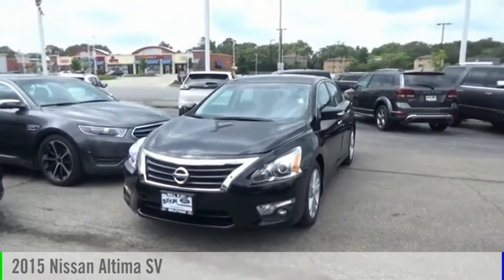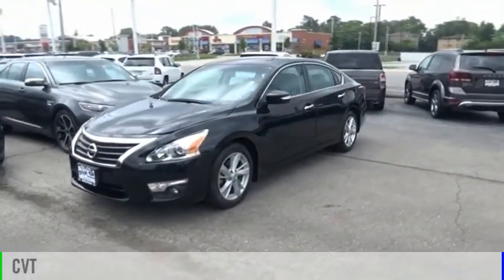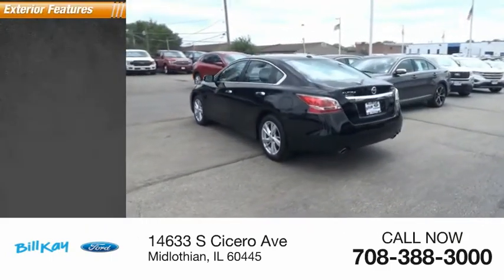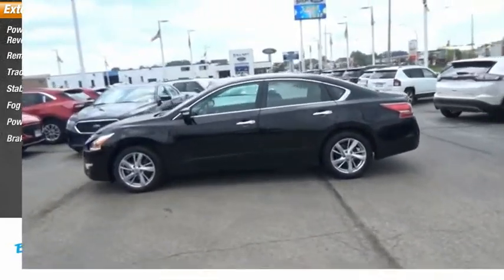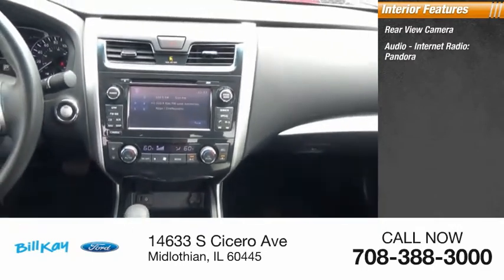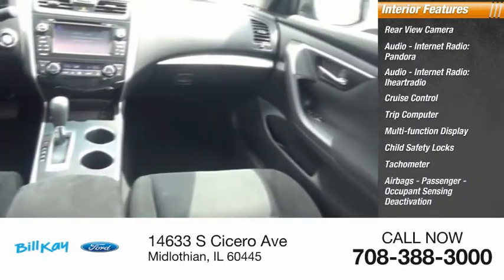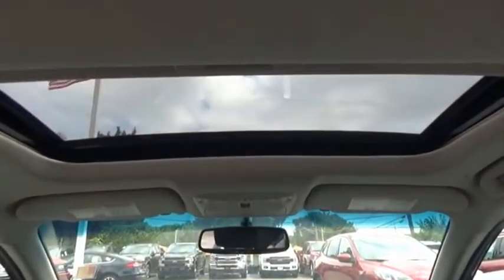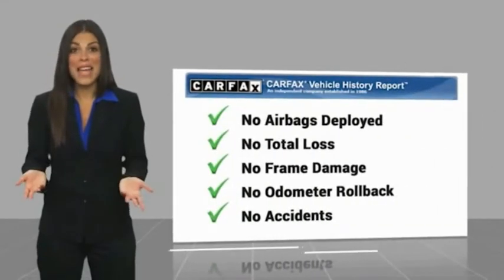2015 Nissan Altima SV [LISTING TYPE] P7054